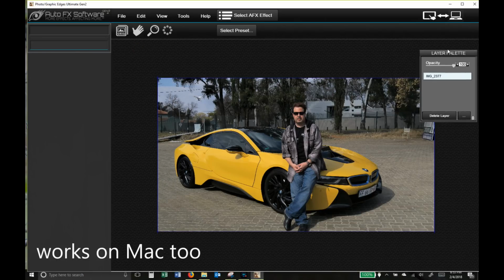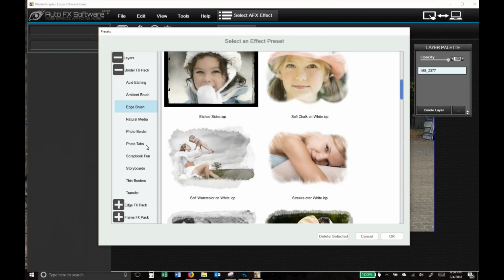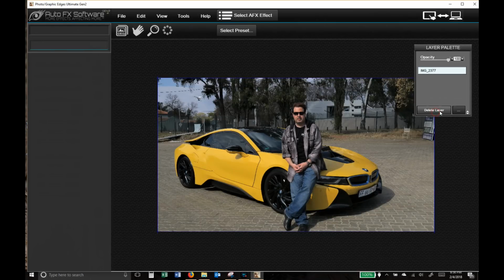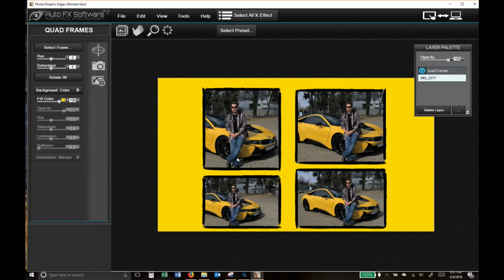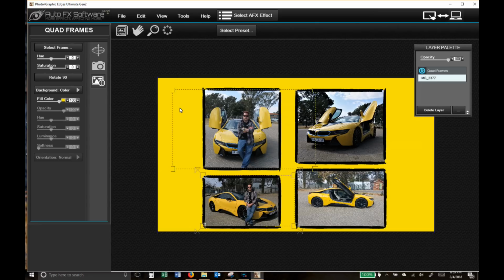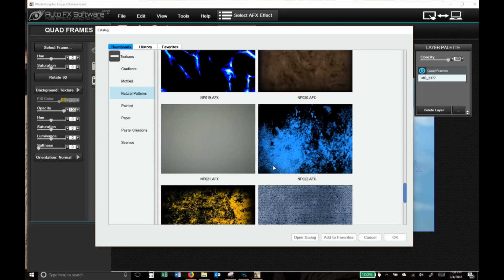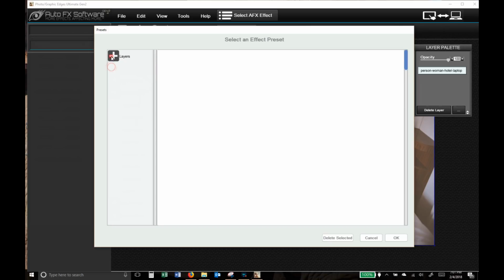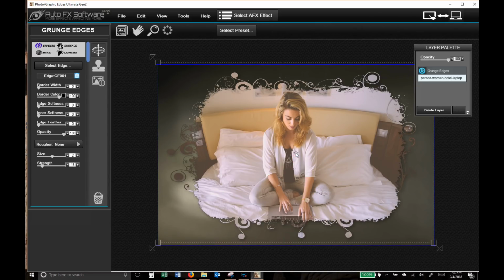How to edit your photos with the PhotoGraphic Edges photo editing app - On TheTechieGuy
sponsored: Do you want a simple photo editing app that makes editing your photos and images simple like a pro? Do you want to know how to take your images from OK to awesome? You need to check out how I use PhotoGraphic Edges photo editing app to make my images pop!

Are we connected yet?

Who is Liron Segev, TheTechieGuy?
Good question. Ever asked which cell phone should I buy? How does that gadget work? Does the battery last? why do geeks make this so complicated? This is where I come in. Liron Segev is TheTechieGuy and I run a tech blog and this YouTube channel which is all about technology news, review, mobiles and gadgets - making technology simple so everyone can understand (not just the geeks!)

The Techie Guy
TheTechieGuy